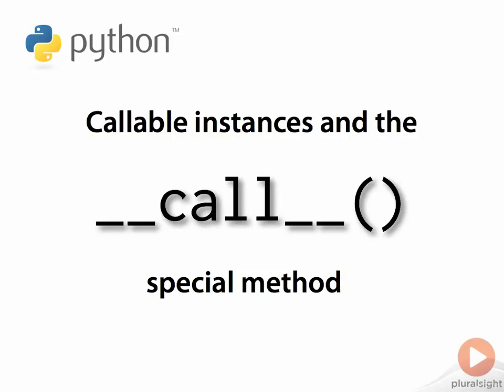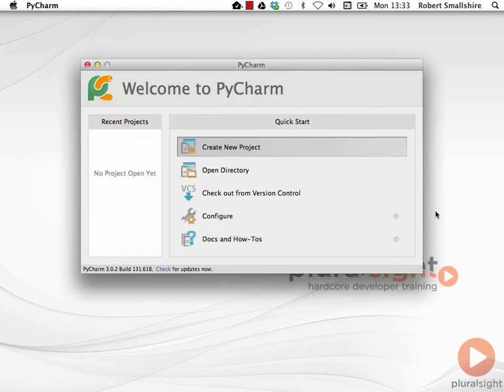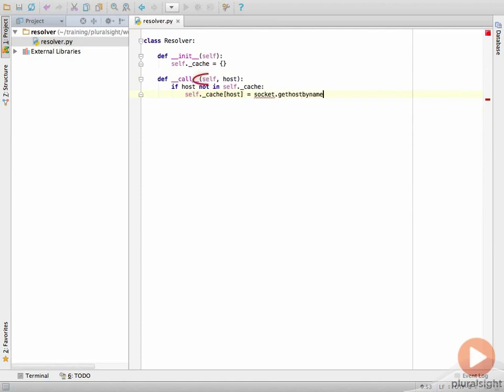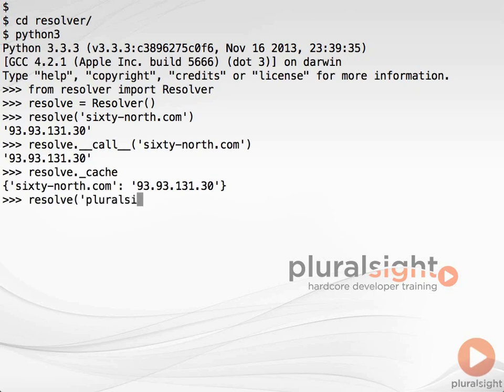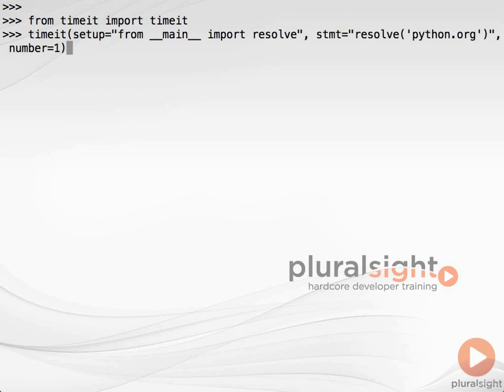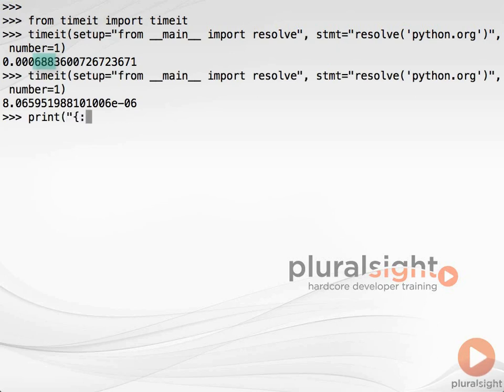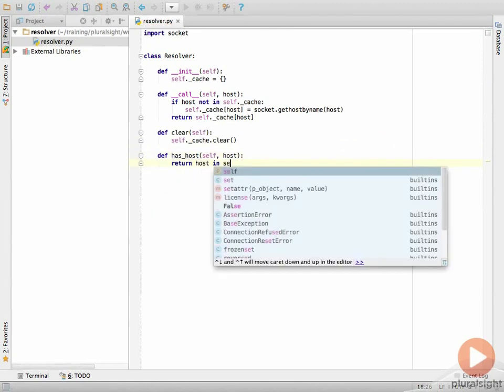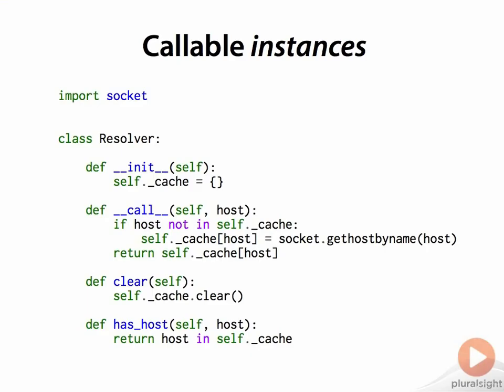Python: Callable Instances